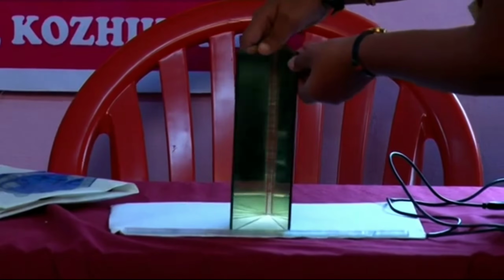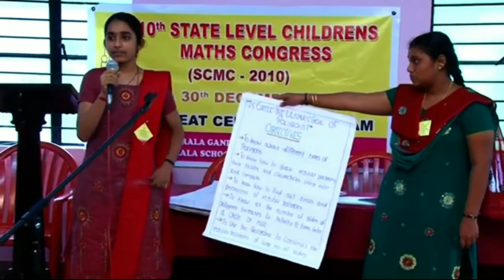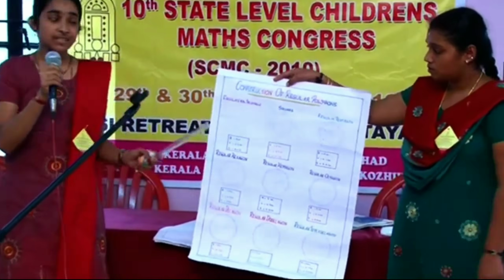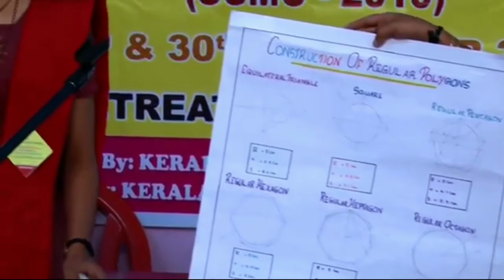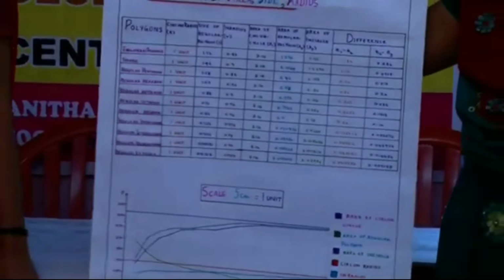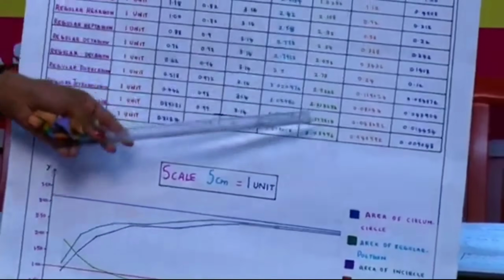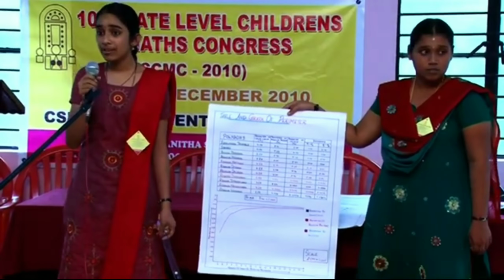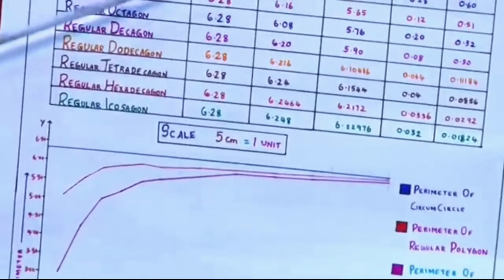Maths Project Presentation at Ganitha Shaastra Parishad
Our Mathematics project presentation on "Is circle the ultimate goal of Polygons" at Ganitha Shaastra Parishad.

Presenters: Krishnaprabha S Naik, Gopika G Mallaya.

Mentor: Devipriya, T D High school, Mattancherry.